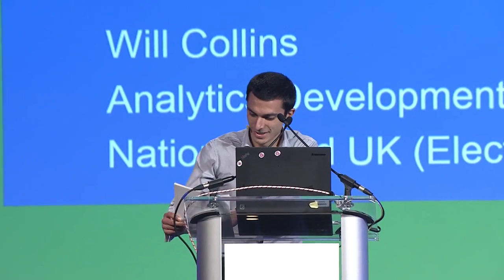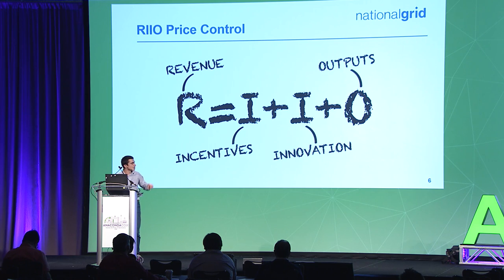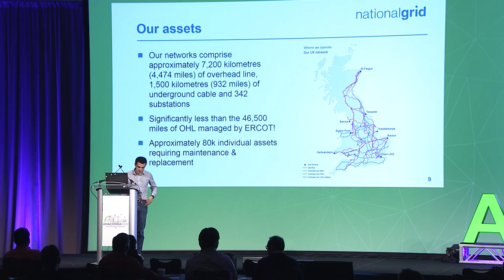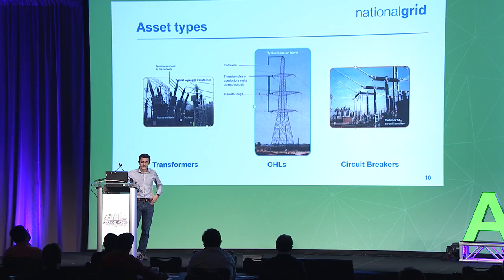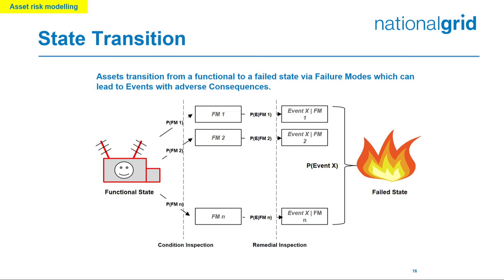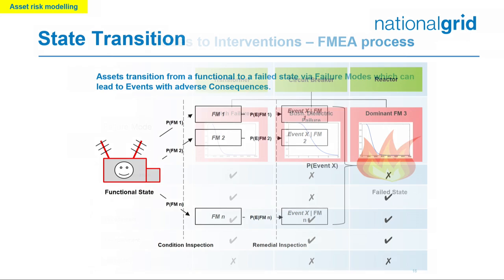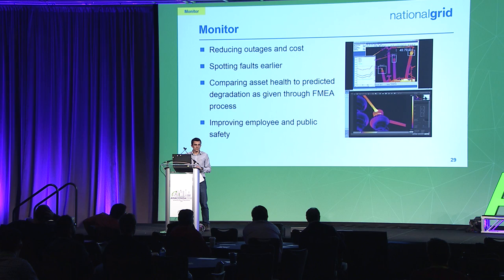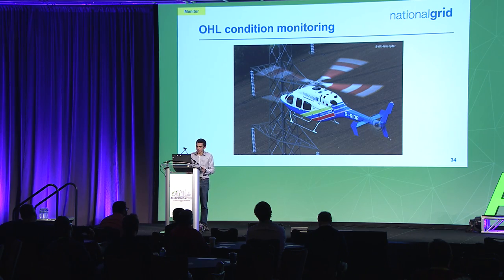Using Advanced Analytics to Develop a Risk-Based Approach to Asset Management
AnacondaCon 2018. Will Collins. Will is going to illustrate how, by embracing data science and open source tools within the Anaconda platform, National Grid is building a risk-based framework to effectively manage its Electricity Transmission assets. Attendees will learn how National Grid's Analytics team has used Python to drive efficiencies within the business, developing tools that allow engineers to streamline their processes.